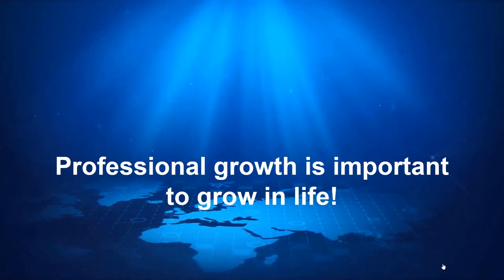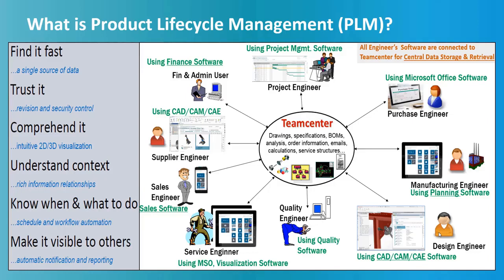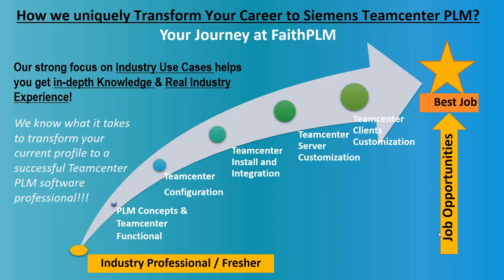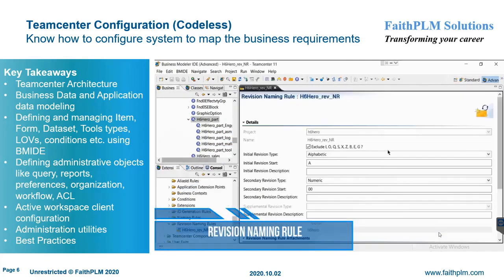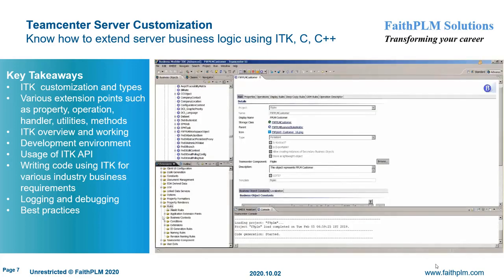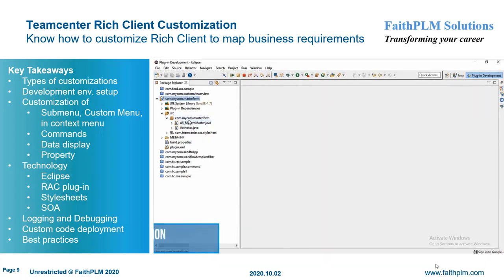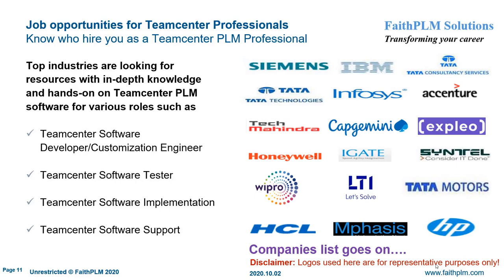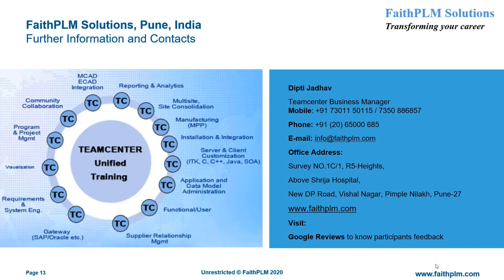Teamcenter Online Training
Siemens Teamcenter PLM helps industries to make their product data (design data, documents, text files, pdf, ppt, and so on) safe and secure by centrally storing and managing it. By that means, it makes data available to the right people at the right place, and at right time, with the right access. It also makes sure data is visible, traceable, reusable, and flexible to changing needs throughout its lifecycle, such as Design, Validation, Manufacture, Assembly, Test, Sales & Aftermarket.

This 11 minutes overview video is aimed at engineering freshers and industry professionals, who are looking for better job opportunities with the expected salary.

This video covers a brief on PLM technology, its growth, career opportunities for freshers and industry professionals in Siemens Teamcenter PLM software, and also how we transform your career and help you to get a job in Top MNCs, at FaithPLM, a Siemens Authorized Training Partner, and India’s Number 1 PLM training company.

Looking for the best in-depth Teamcenter training or Active Workspace Training!!